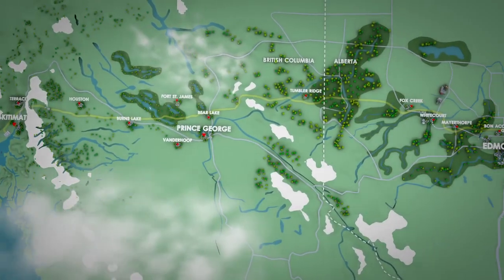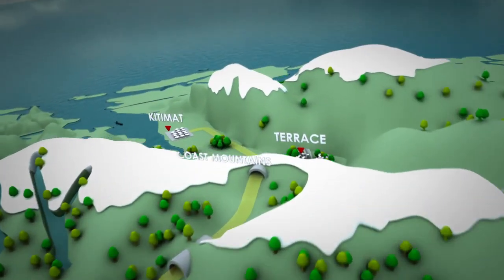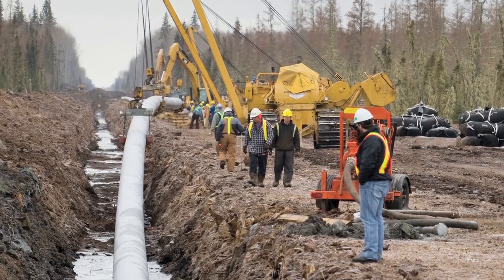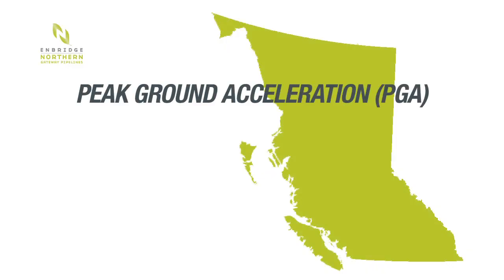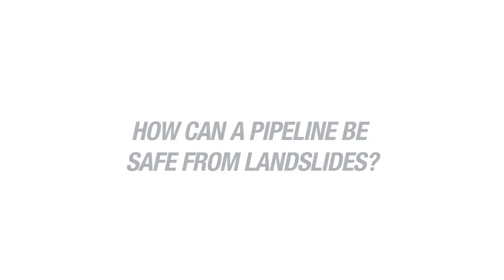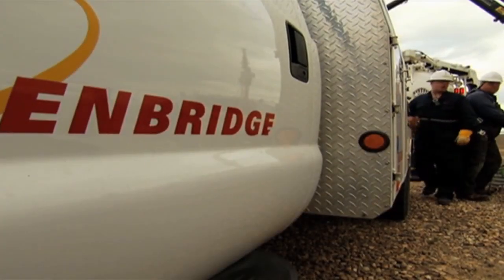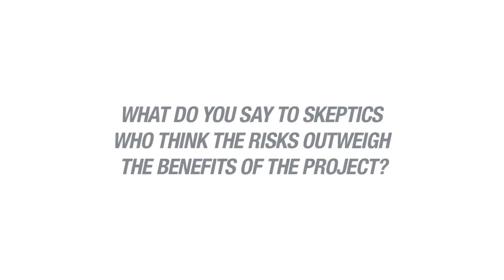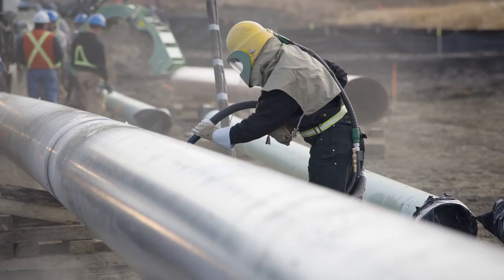The original "Route Safety" video Enbridge doesn't want you to see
- Enbridge deleted 1,000km² of BC's islands off of its public videos and maps to convince the public its pipeline and oil tanker plan is less dangerous than it really is.

This is the original video - the copy on Enbridge's website was quietly edited on August 15th 2012, cutting out the animation at 1:04 that removes all the islands in the Douglas Channel. A second map showing the entire BC coast at 2:00 is also missing all the islands, showing access into Kitimat far wider than reality.